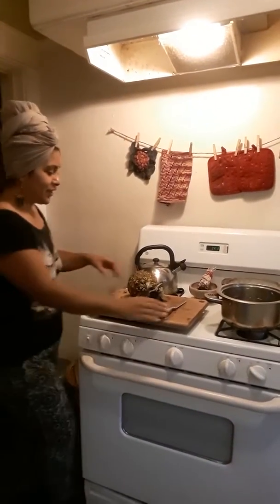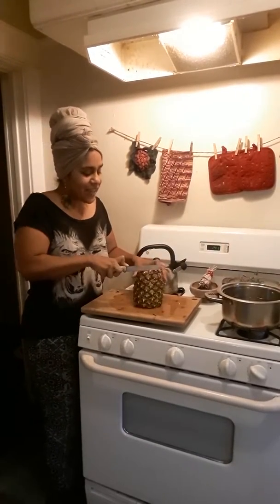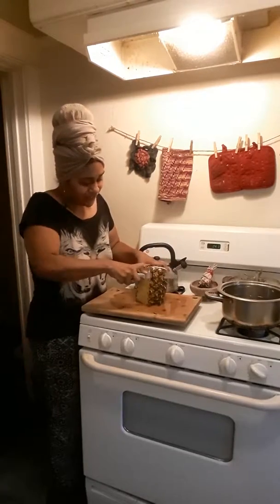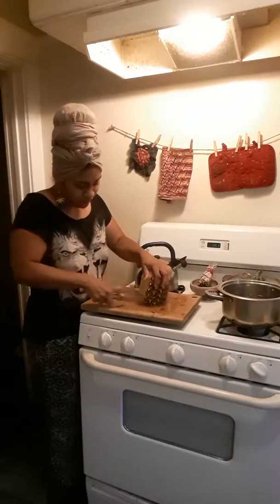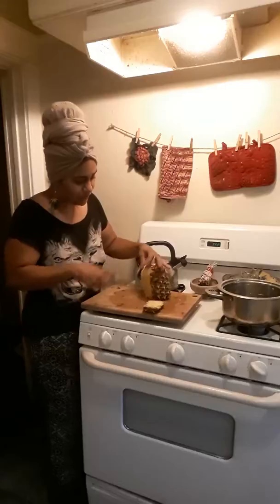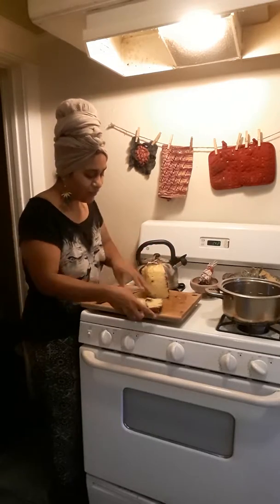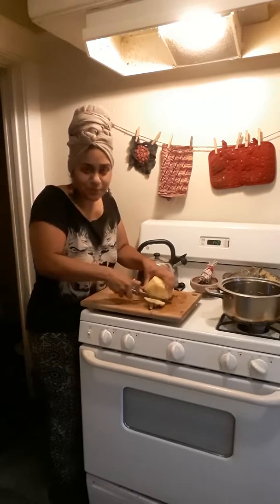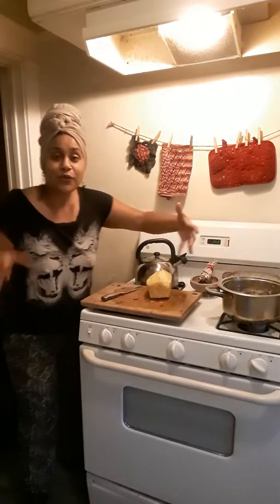Pineapple Hair Rinse